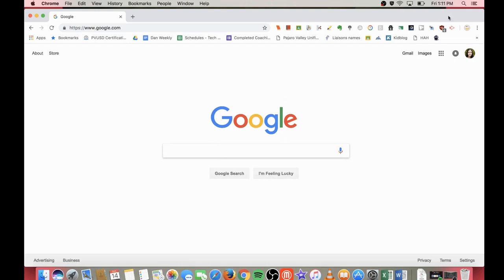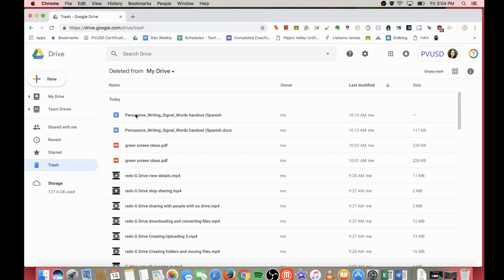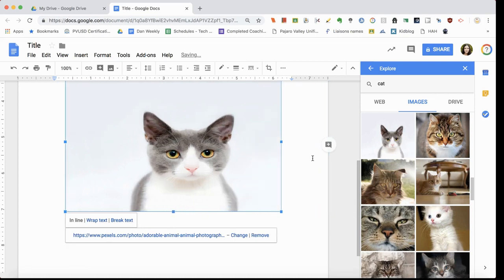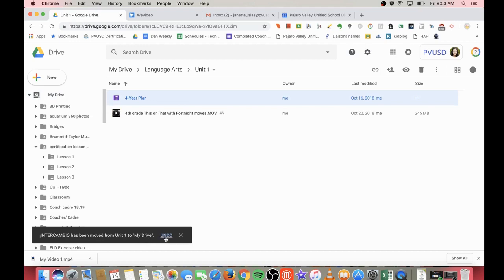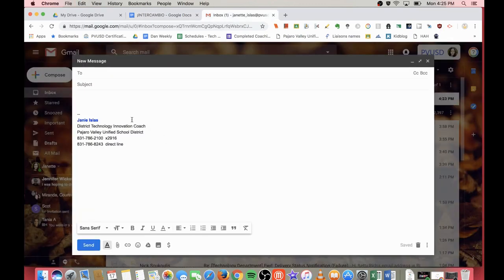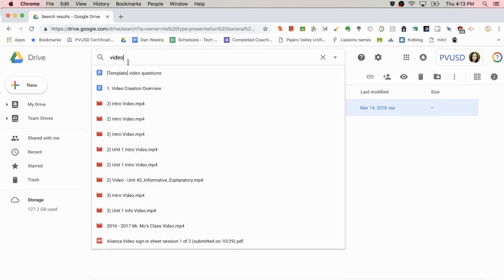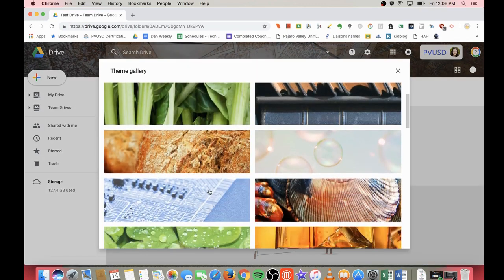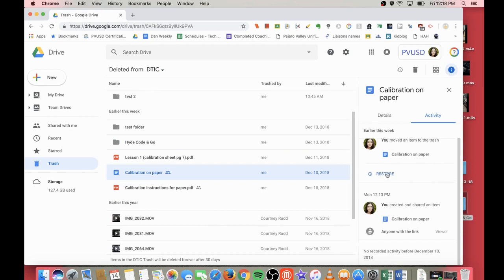Google Drive Tutorial 2019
A thorough introduction to Google Drive and Team Drives.